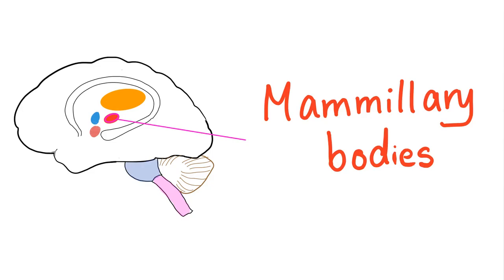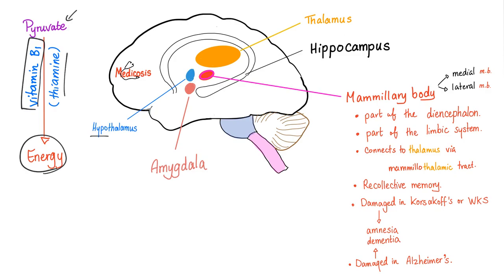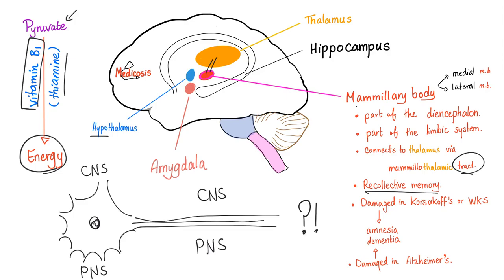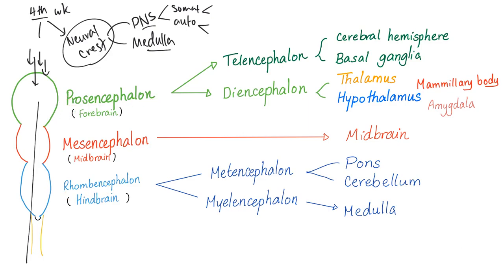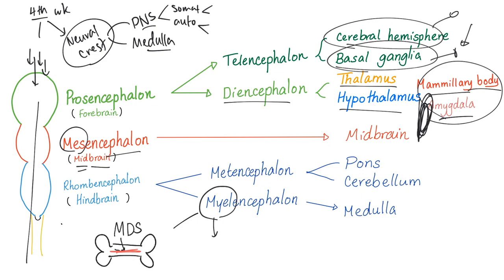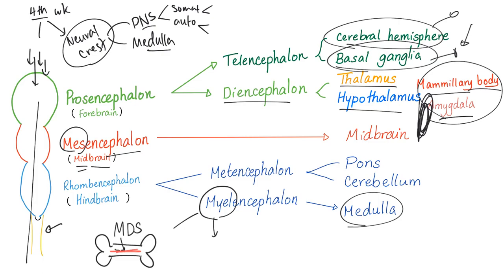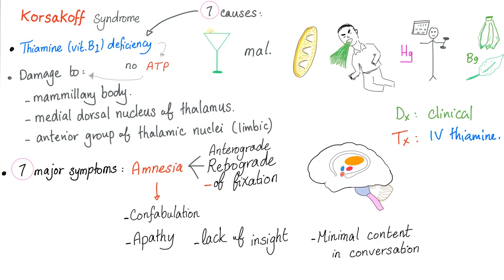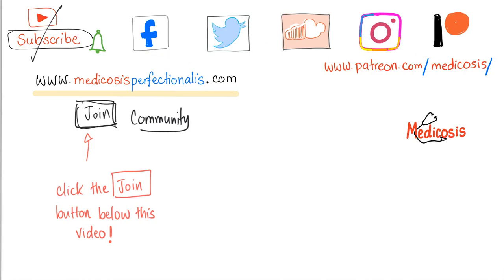Mammillary Bodies - Neurology - Thiamine Deficiency (Wernicke- Korsakoff)- Neuroanatomy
Mammillary Bodies are located in your brain. Mammillary bodies have important memory functions. Damage to the mammillary bodies can lead to memory loss (amnesia) - Neurology - Thiamine Deficiency (Wernicke- Korsakoff)- Neuroanatomy.

Vitamin B1 deficiency (thiamine deficiency) can lead to Wernicke-Korsakoff Syndrome (WKS): a defect in the mammillary bodies causing amnesia (anterograde amnesia, retrograde amnesia and confabulation)